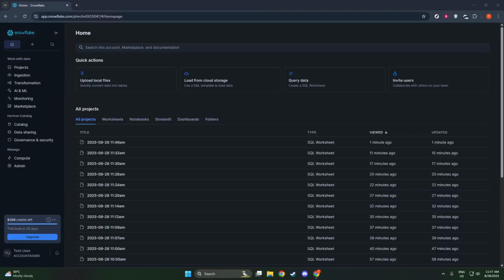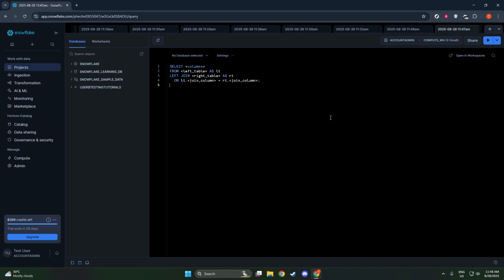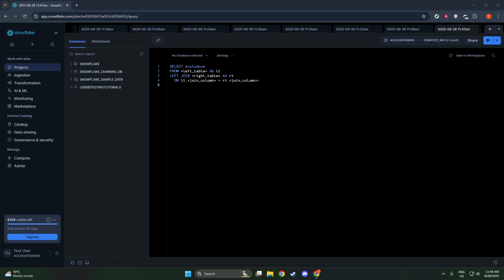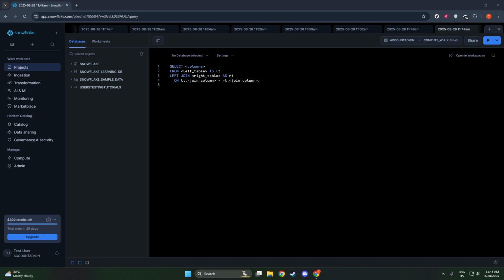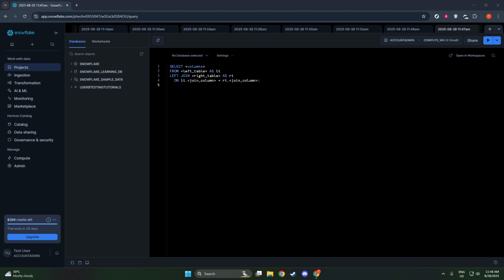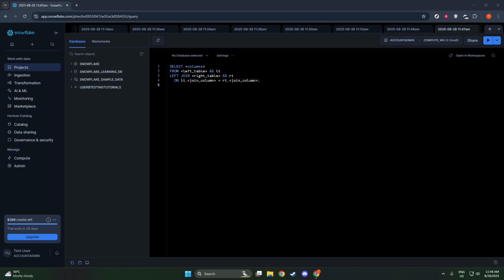How to Left Join in Snowflake [2026 Full Guide]